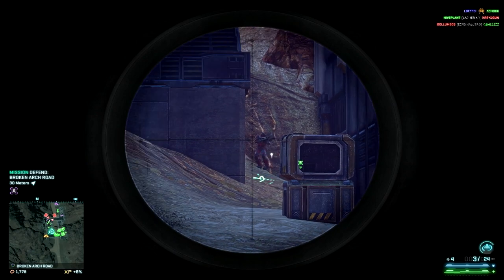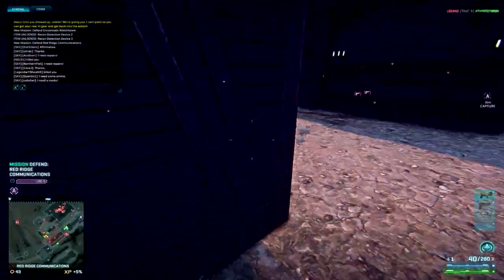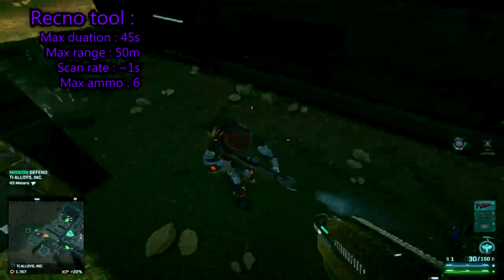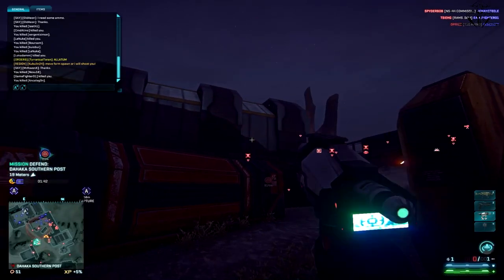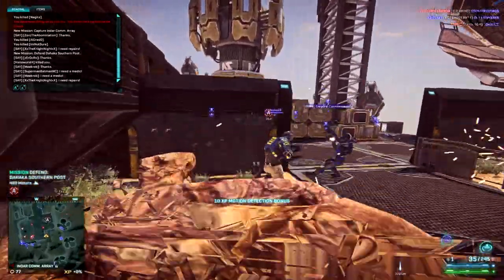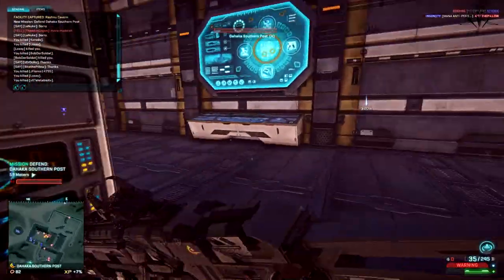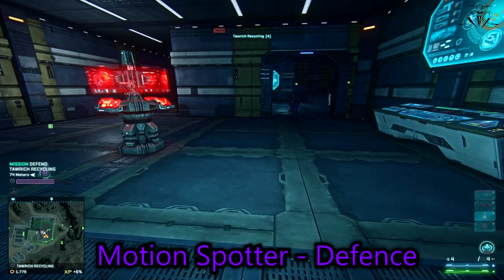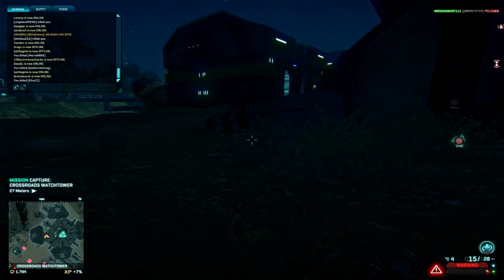In-Depth infiltrator Guide - Utility & Tool Slot